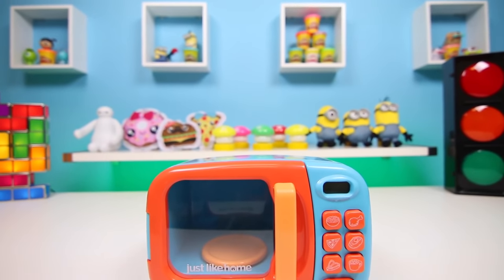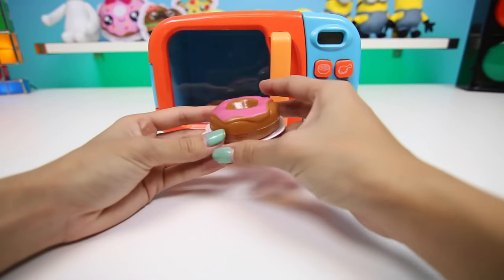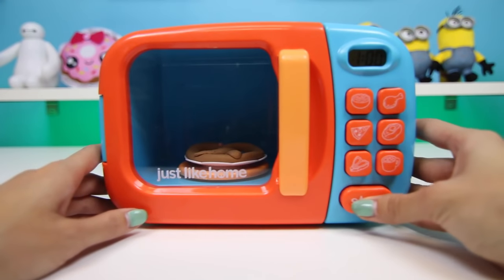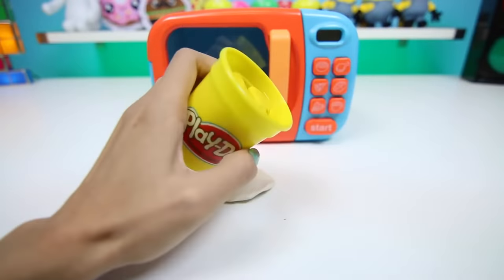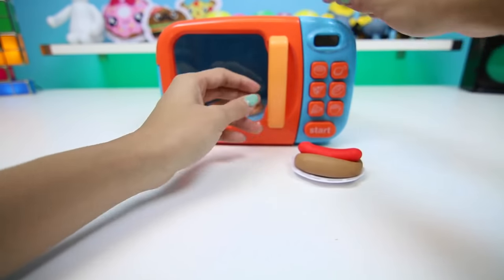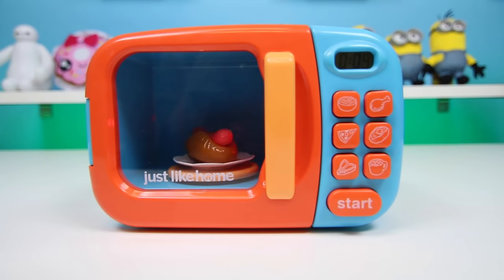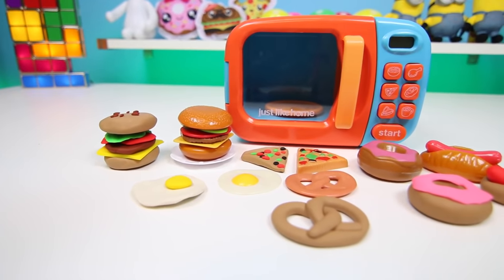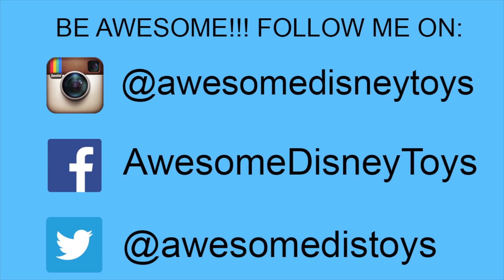Make Pretend Play Doh Foods with Microwave Oven!